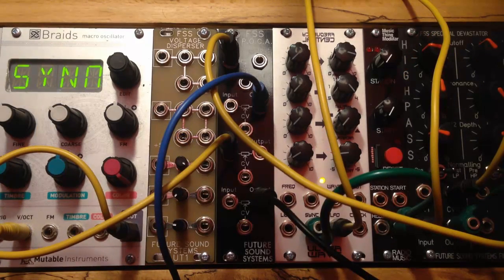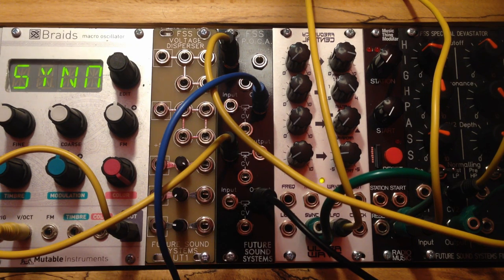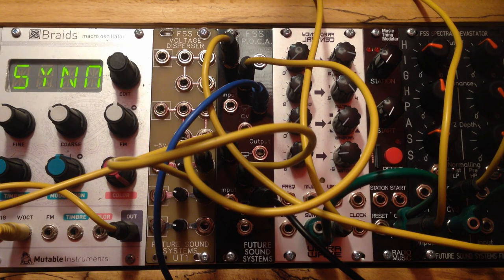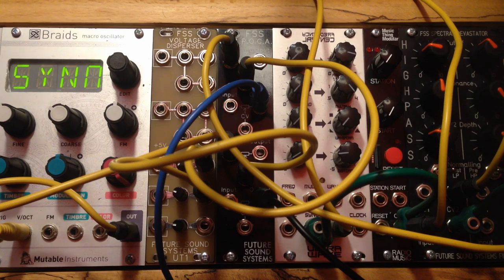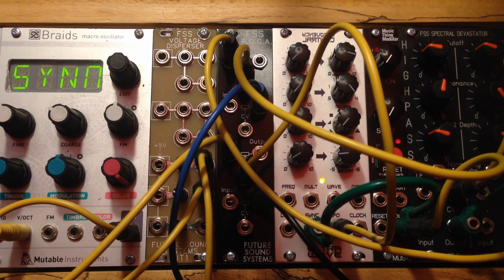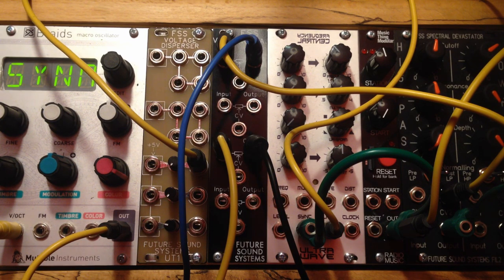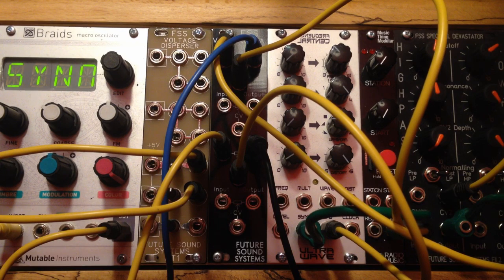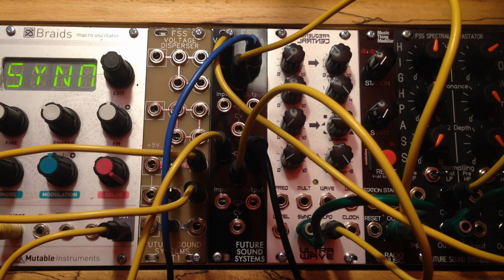Future Sound Systems P.O.C.A. VAC1 demonstration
This video demonstrates the workings of the new FSS VAC1 Passive Optically-Controlled Attenuator module.